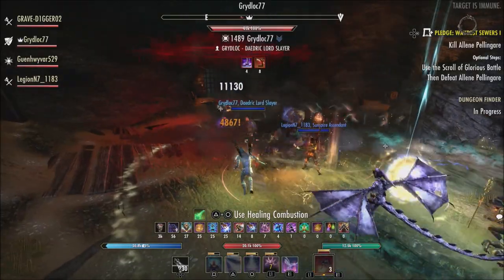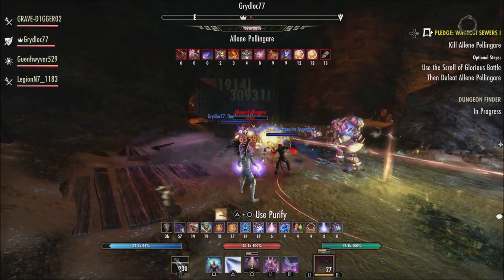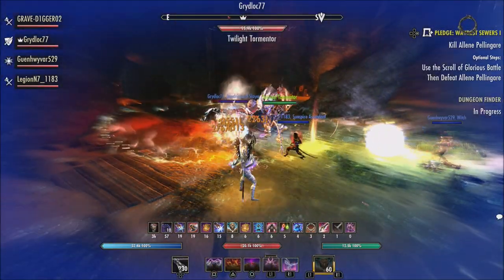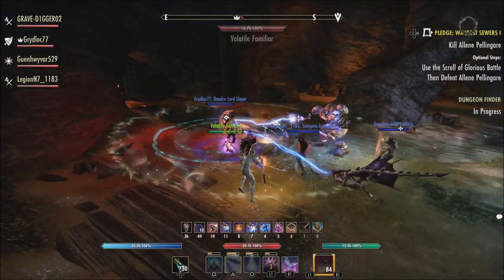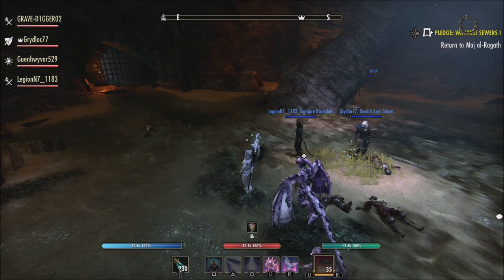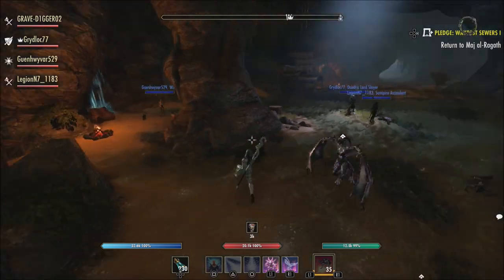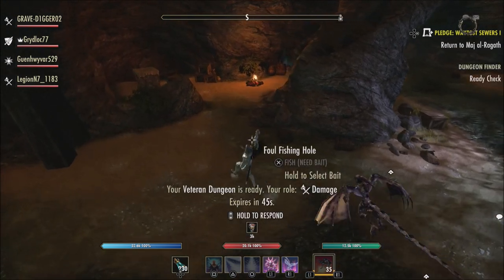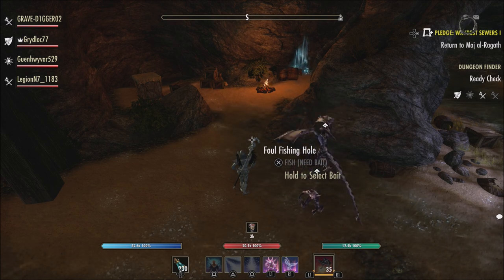🦌Indrik Mounts Are Coming Back To The Elder Scrolls Online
Zos will be adding indrik mounts back to the elder scrolls online in the high isle chapter.